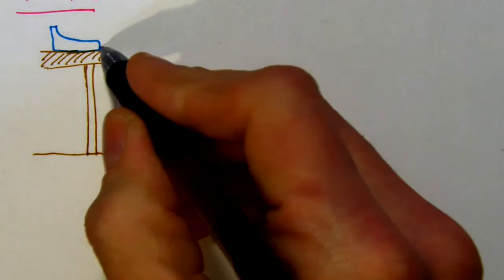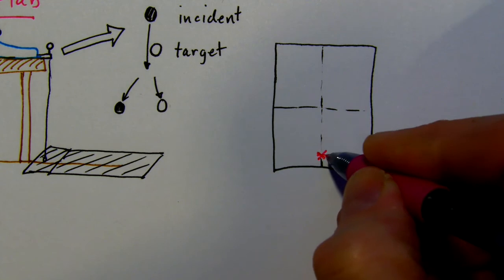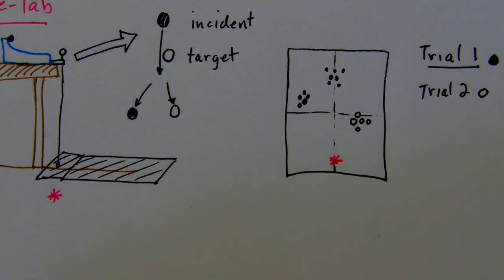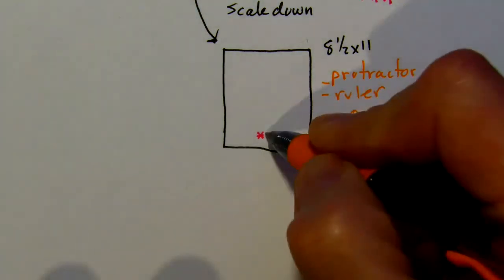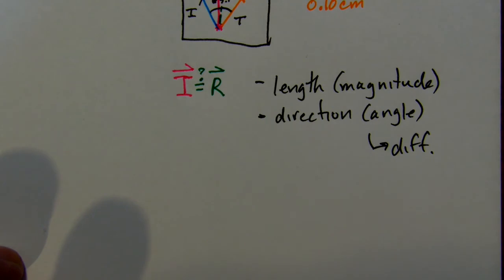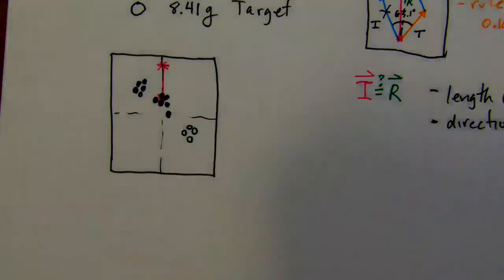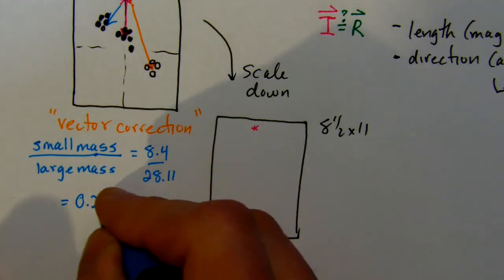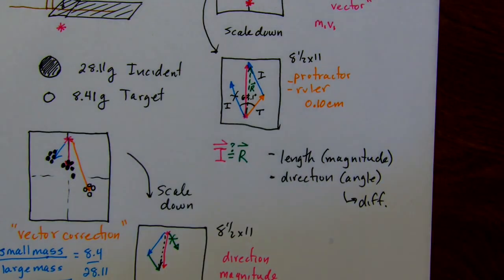Momentum Pre Lab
Relevant information for the "Momentum of Collisions" Lab.  You will find this necessary to understand the data sheets and the lab sheets that go along with this video.  All relevant documents and data will be on Google Classroom. 21:25 min.